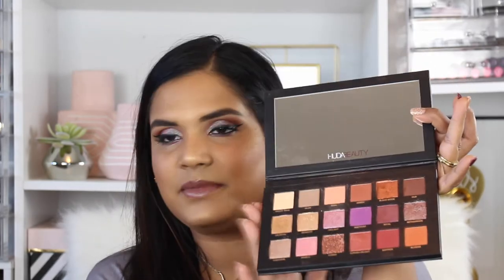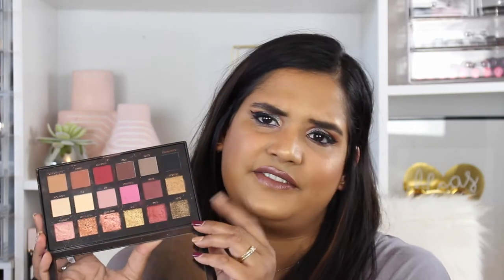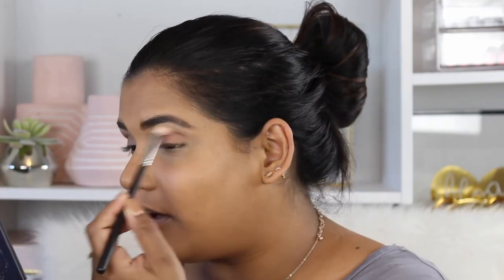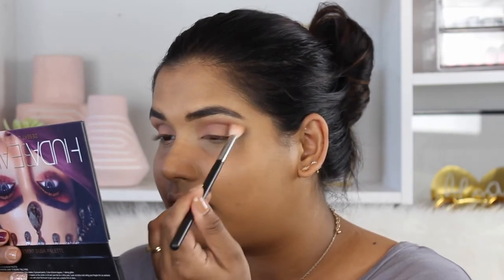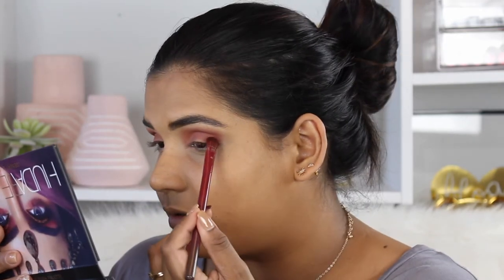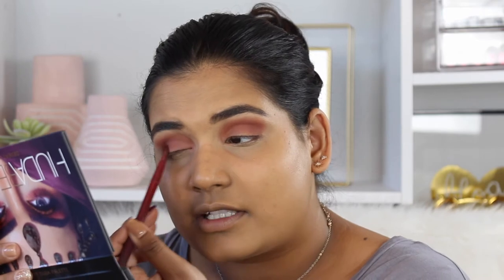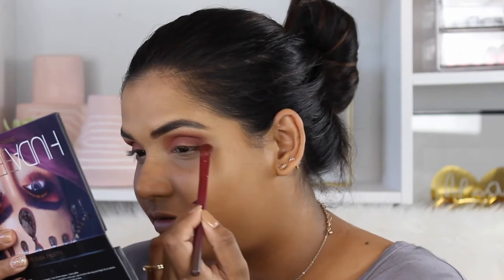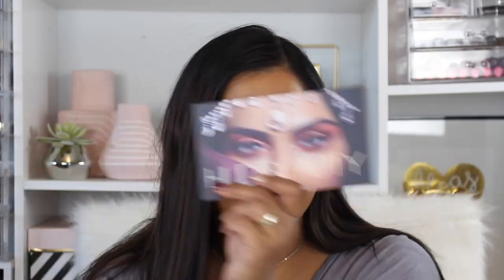HUDA DESERT DUSK REVIEW| Karen Harris Makeup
Hi, Rookie move...  I have lipstick on my teeth. THANK YOU for stopping by my YOUTUBE Channel. Stay awhile and checkout a few videos.

- - Outfit Details - -
Top - Forever21
Necklace - Rocksbox